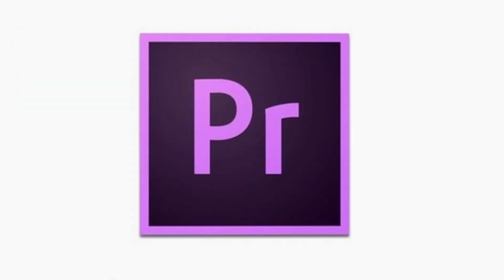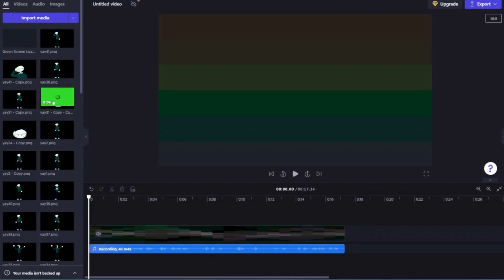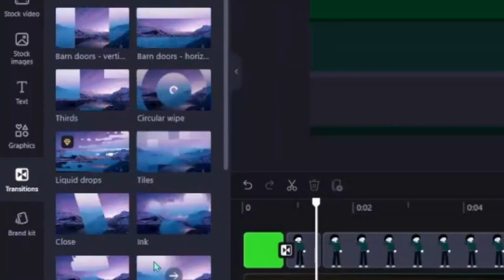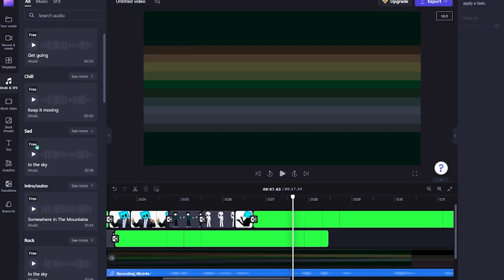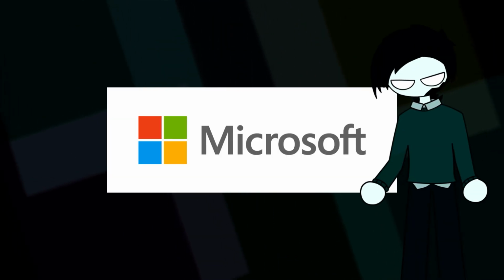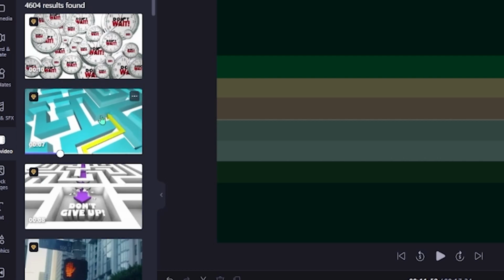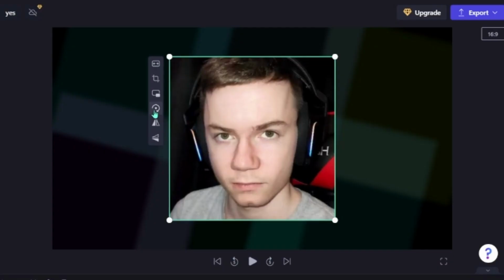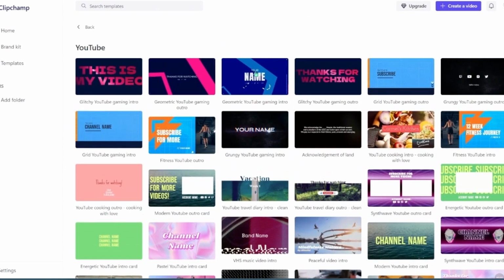Microsoft clipchamp is free, but is it good?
Just a quick one before I leave for a bit, me reviewing microsoft clipchamp to see if its half decent...
cause yes.
turns out it isn't and it was absolutly hell to use. If you love lag and not being able to save than this is a perfect choice.